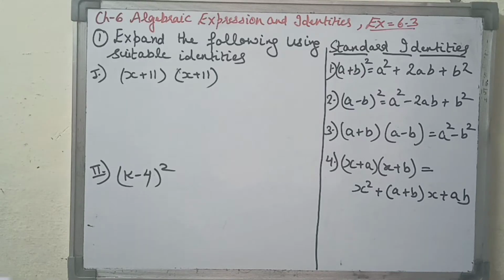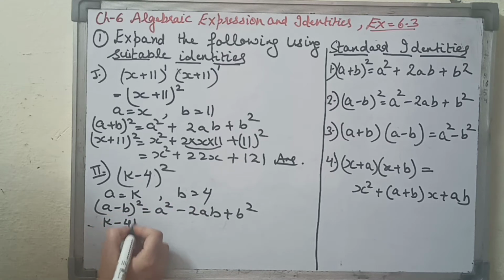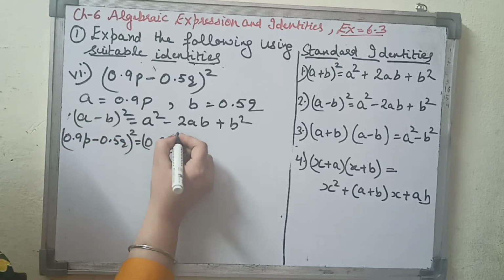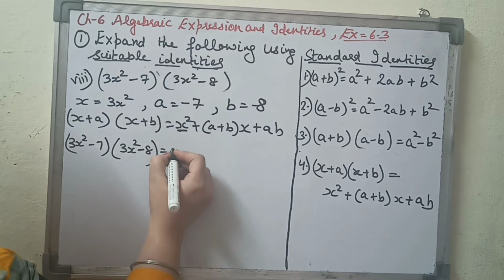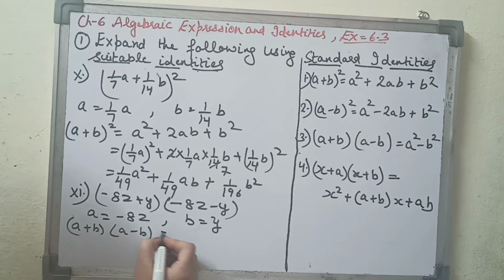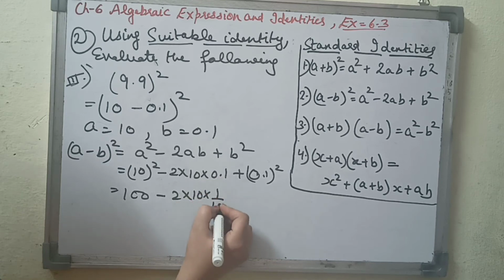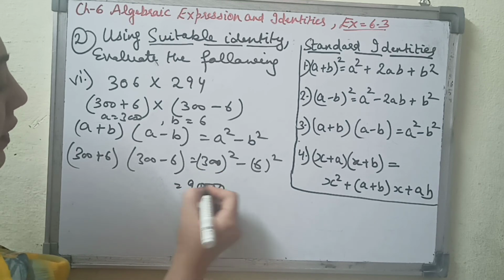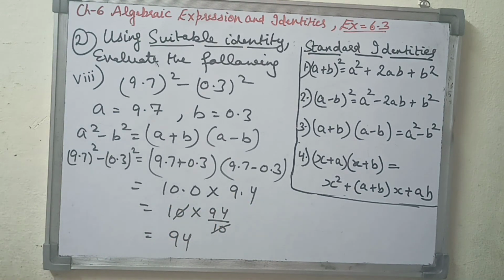Ch-6 Algebraic expression,Ex-6.3